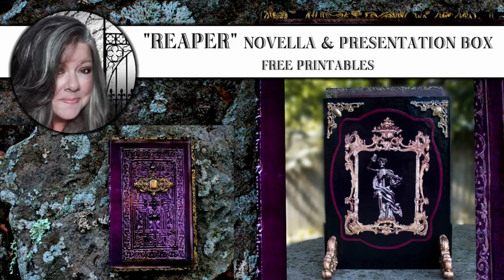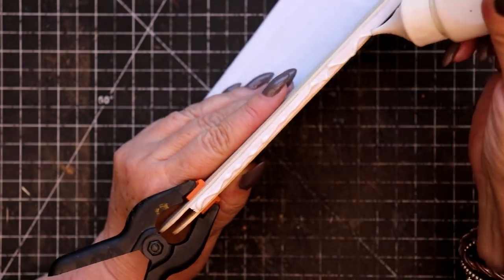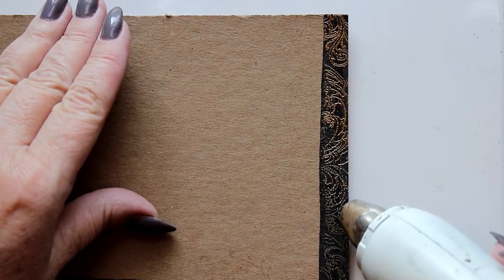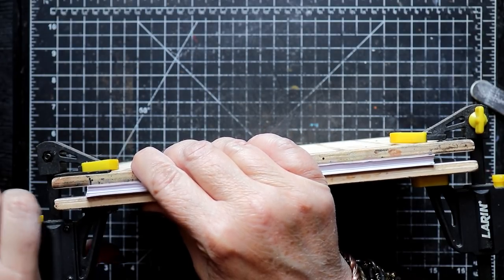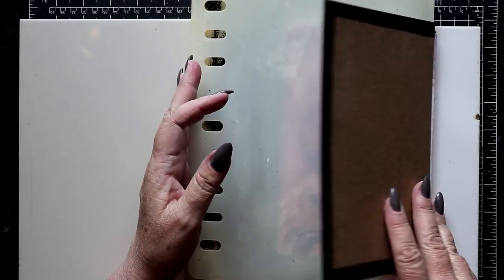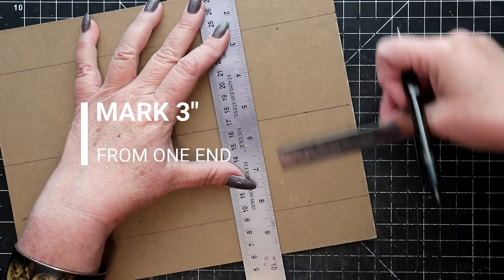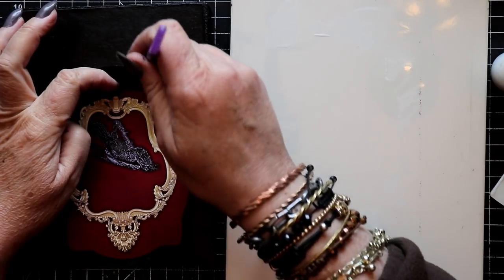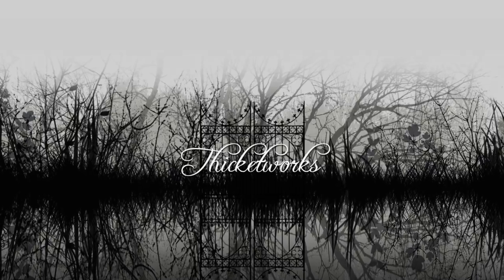📖 Reaper Novella and Presentation Box Tutorial 📖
"Reaper" Novella Bookbinding and Presentation Box Tutorial

"If the Reaper Rides" is an original Novella penned by Shirley Ping! She has generously allowed the ENTIRE MANUSCRIPT to be made available to all Thicketworks Readers - Yay! Thank you, Shirley. 😍

Today, I'll be showing you how this manuscript can be easily bound into a beautiful hard case volume, using simple materials and methods. At the end of the process, you'll know how to create the book with confidence, and also how to create an accompanying Presentation Case - making this an ideal Gift Project!

Finished Volume Dimensions:
5.5" x 8.5" x .5"

Thank you for all your thoughts and prayers! My Brother in Law is recovering beautifully. We tended him for a few days, and I'm happy to report that not only did he scarf up all the food in the pantry, he refused to share the PS4 controller with ANYONE while playing 'Shadow of the Tomb Raider' for days on end! 😘

Awesome game, BTW - have you played it?

Now, let's get back to making cool stuff!

Download Adobe Acrobat Reader HERE:

(uncheck the options for McAfee Security Scan and McAfee Safe Connect unless you truly want those programs installed on your system)

Supplies!

Just for fun: 'Shadow of the Tomb Raider' video game
(great way to keep your family out of your hair while you TRY to work!)

Print the Book Cover Graphic on White Cardstock...I used this stuff.

Print the Reaper Book Stand Graphics on good quality photo paper...I use this stuff, and I love it!

The inexpensive Laser Printer that I use everyday:

The inexpensive Printer Toner that I use and recommend:

Paper Trimmer

2 - 8.5" x 11" Medium Weight Chipboard Sheets

Precision Square

Metal Ruler

Sharp Craft Blade

Extra Large Tip Paint Pen - Black

Embossing Magic Pad

Rubber Stamp - Damask Pattern

Heat Tool

Distress Ink: Walnut Stain

Spray Sealer

Bone Folder

A scrap of lightweight Muslin

Fast Grab Tacky Glue

2 Ceramic Tiles (or similar to hold text block securely while sanding)

Micro Bar Clamps

Emery Board or Sanding Block

Bondo Spreader or similar tool

Heavy Weights or Book Press

Iron Orchid Designs Mould "Baroque No.6 "

Iron Orchid Designs Mould "Renaissance I"

Iron Orchid Designs Mould "Royale"

Alumilite Resin Pigment - Black

Flat Backed Pearls - "Beer Brown"

Triple Thick Gloss Glaze

Olfa Compass Circle Cutter

Super Glue

Rust-Oleum Ultra Cover - Semi-Gloss Black

Clear Satin Spray Sealer

Dresden Trim

Mini Mitre Box and Saw